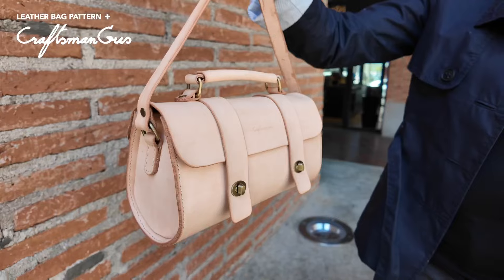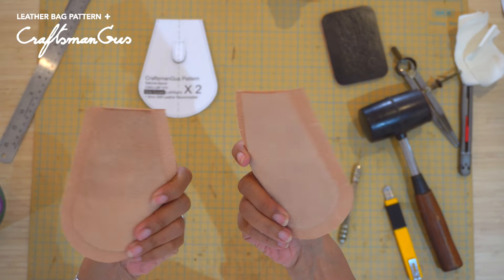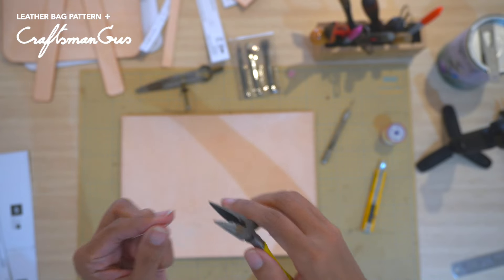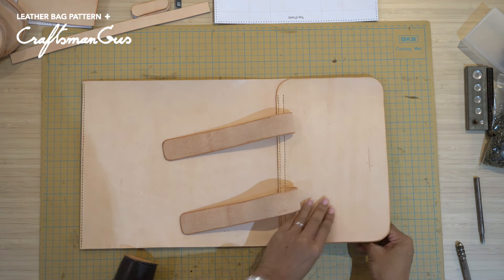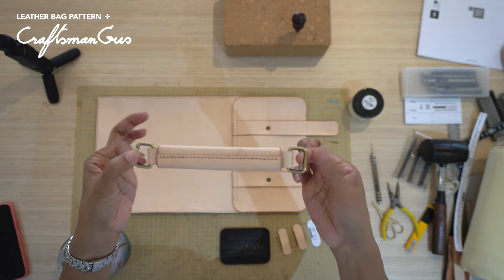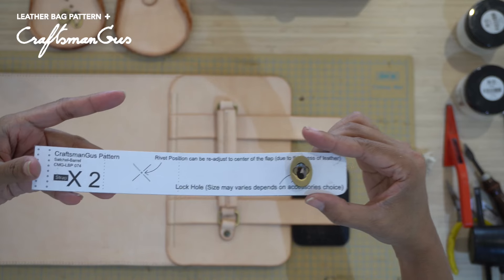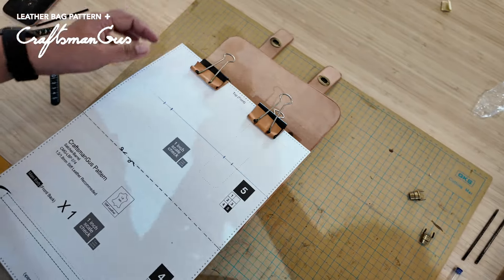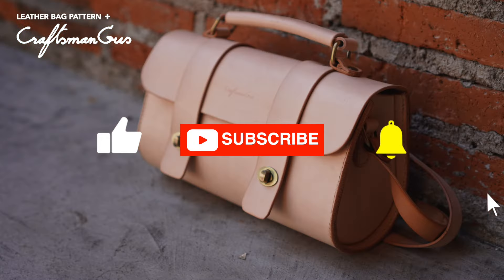Barrel Satchel Bag LeatherAddict EP74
Hi friends.
Today my wife, her name is Si, first time on voice over the video.
We think its more fun and better to express things to audiences and makers.
The bag itself is easy and quick works.
About Chiangmai city we moved to is an old city of more than 700 years, quite a nice vibe and lovely people.
We hope if the new workshop finished I will inform to you if you guys have chance to visit by.

BAG SIZE:
Width: 26.2 cm (10 3/8”)
Height: 15.5 cm (6 1/8”) (Without handle)
Depth: 11 cm (4 3/8”)

The leather approx. area is about 28 sq.dm. or 3 sq.ft.

MATERIAL REQUIREMENT:
- 6 sets of rivets (1cm in diameter or similar)
- 2 sets of D-Ring (2cm or 3/4 inch in diameter or similar)
- 2 sets of Rectangle-Ring (2cm or 3/4 inch in diameter or similar)
- 2 sets of lock accessory (width not exceeding 2.5 cm or 1inch)
- 1.8 thickness Veg. Tanned leather or stiff chrome tanned leather recommended

In this project, I use local veg tanned leather from, Thailand.
Typical 4 mm. diamond type pricking iron.
BondTech Glue, a local glue brand in Thailand
Typical polyester thread in 0.55 from China

We are now in Chiangmai (CNX), THAILAND GMT +7.

Hope you guys ENJOY our video.